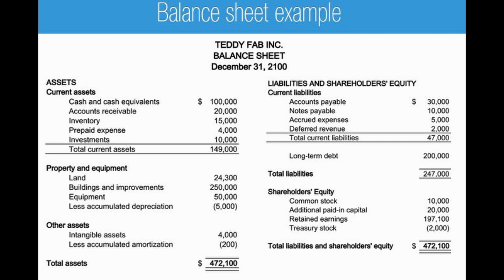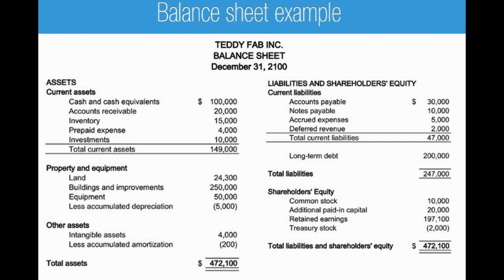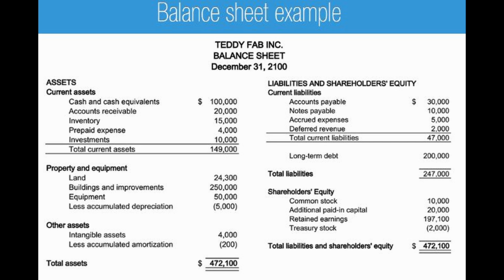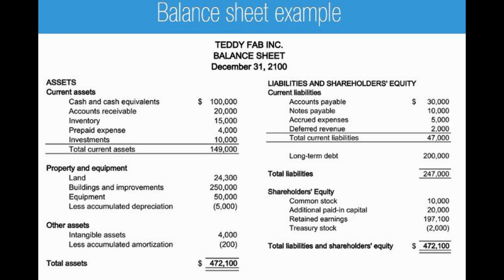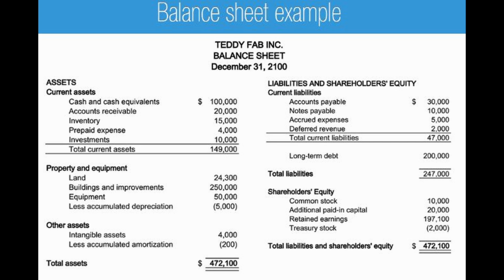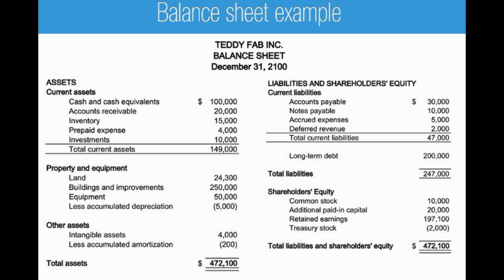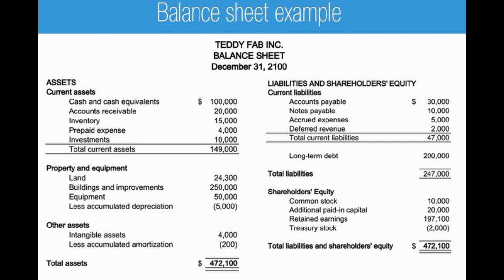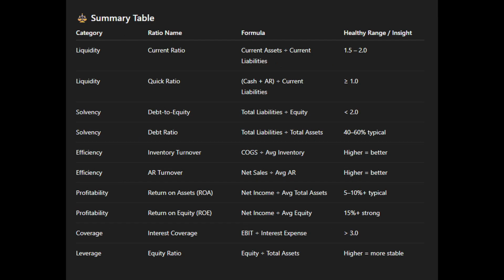How to Read a Balance Sheet (with Key Financial Ratios)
In this video, I’ll walk you through each section (assets, liabilities, and equity) and show how to calculate the most important financial ratios that reveal a company’s health.

You’ll learn:
✅ How to break down assets, liabilities, and equity
✅ What “Assets = Liabilities + Equity” actually means
✅ The key ratios every business owner should know:
1. Current Ratio (liquidity)
2. Debt-to-Equity (leverage)
3. Gross Profit Margin (efficiency)
4. Net Profit Margin (bottom-line health)
5. Return on Equity (ROE) (overall performance)